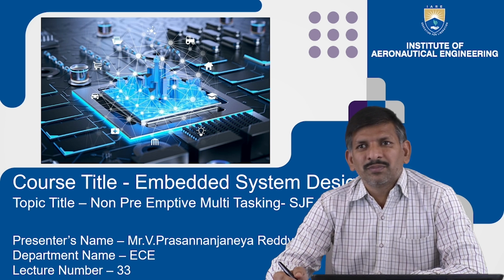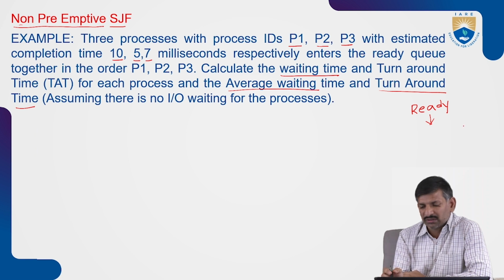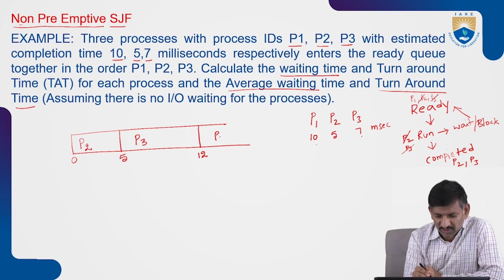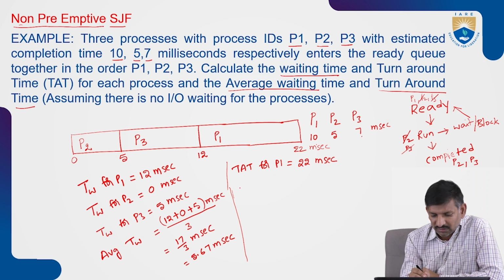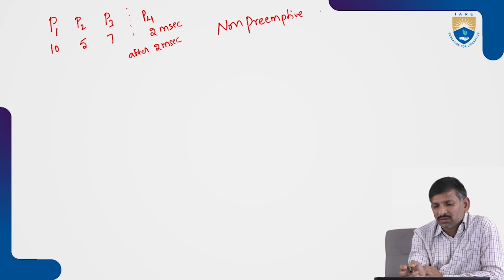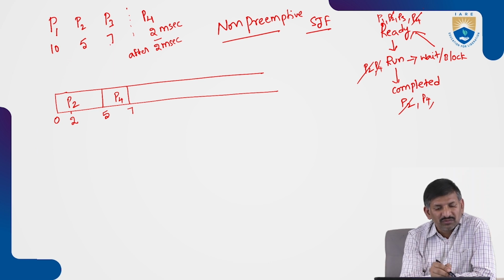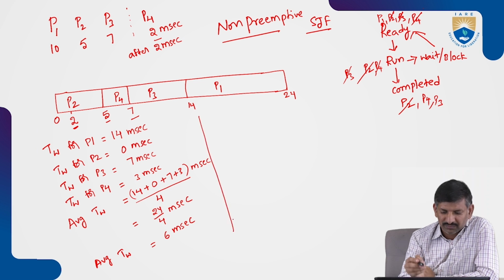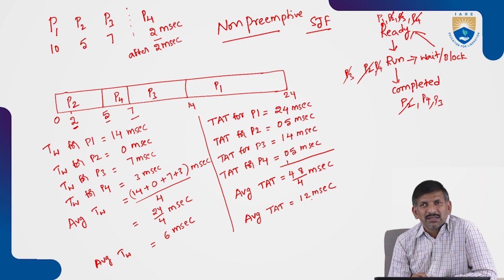Non Pre Emptive Multi Tasking SJF by Mr. V Prasannanjaneya Reddy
Non Pre Emptive Multi Tasking SJF by Mr. V Prasannanjaneya Reddy | IARE

Telangana, India.